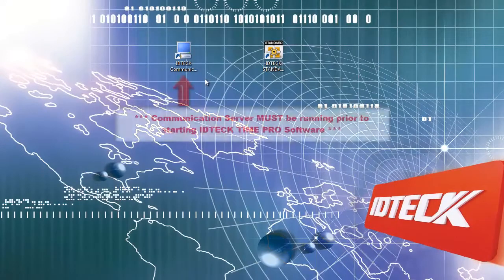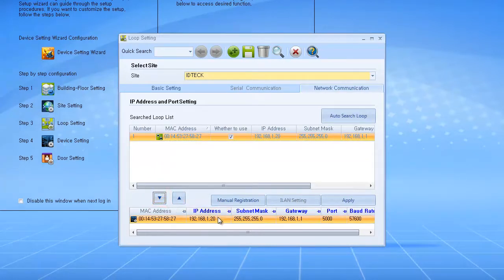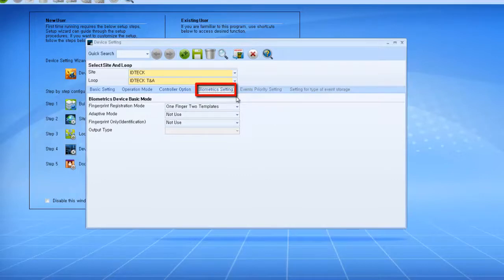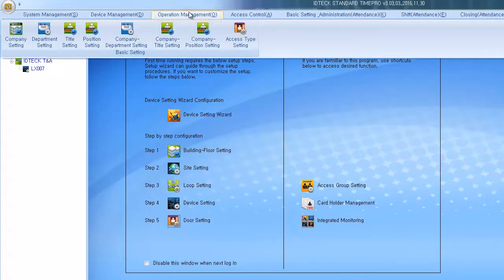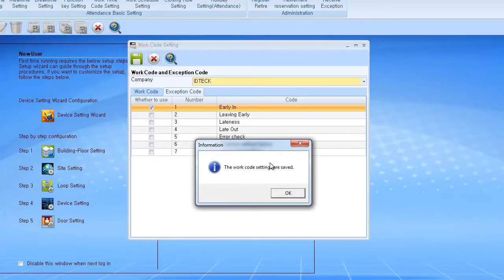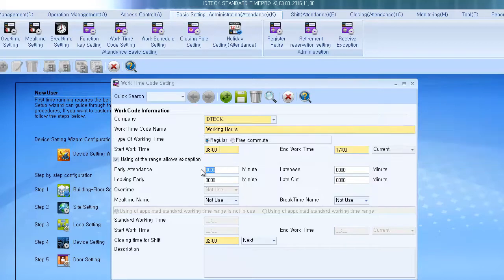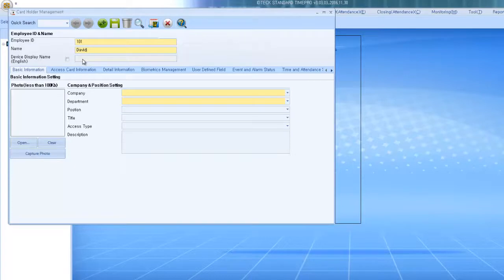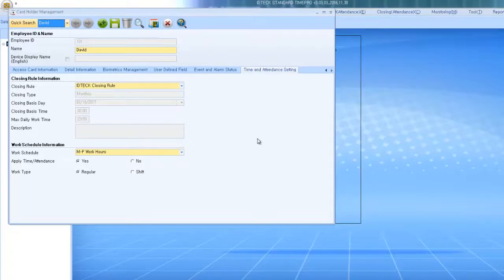IDTECK TIME PRO No Shift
Welcome to IDTECK TIME PRO (No Shift) Video Guide.

This Video Guide will assist you in setting up the Initial Settings to the IDTECK TIME PRO .

1) Set up the Site Informaton
2) Set up the IDTECK Devices to the Software
3) Set up Time & Attendance Functions (i.e. Work Code, Work Time Schedule, Closing Rule, and more)
4) Set up Cardholders